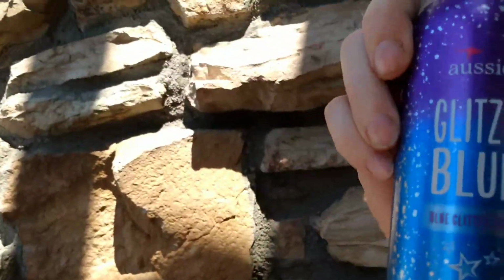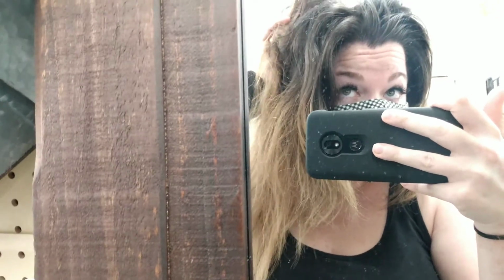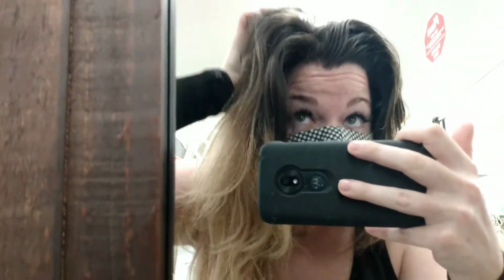TRY AND REVIEW AUSSIE GLITZY BLUE GLITTER SPRAY